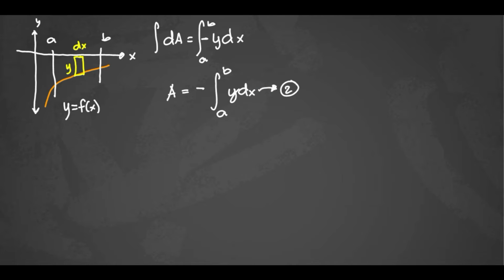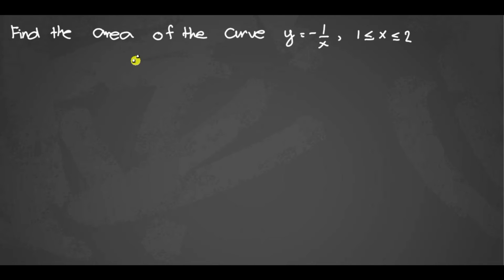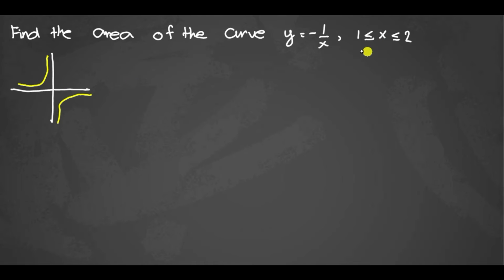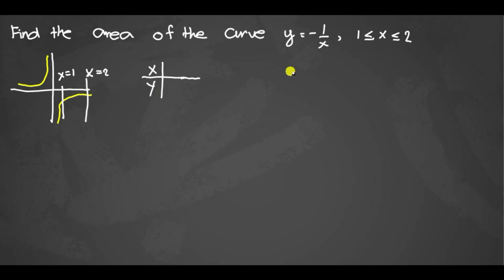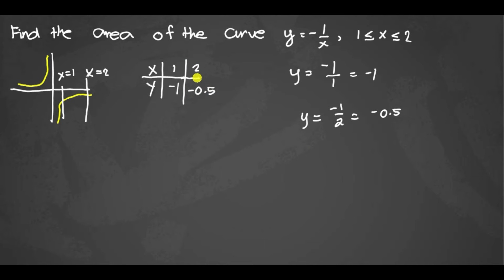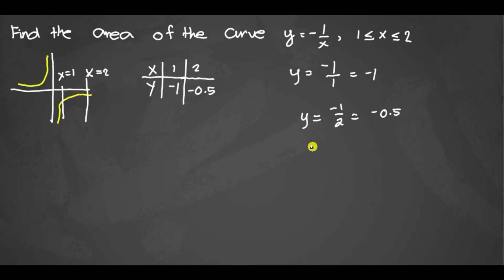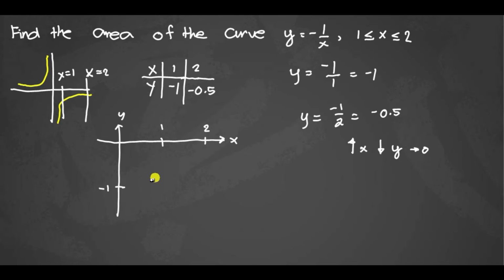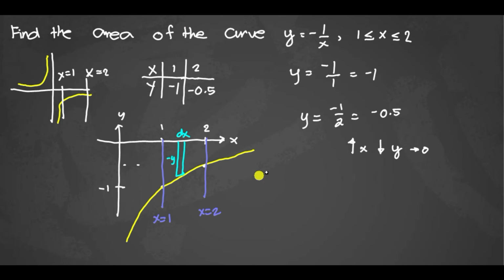Area Under a Curve along x-axis | Concept | Solution | 2 of 4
In this video, we'll be explaining the geometric application of definite integral such as finding the area under a curve along the x-axis. Come and join me as we solve some problems and have fun learning!
Timestamps:
0:00 Concept
1:07 Example #2
Find the area of the curve y=-1/x bounded from x=1 to x=2